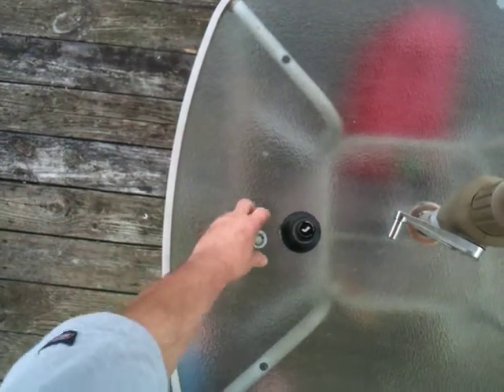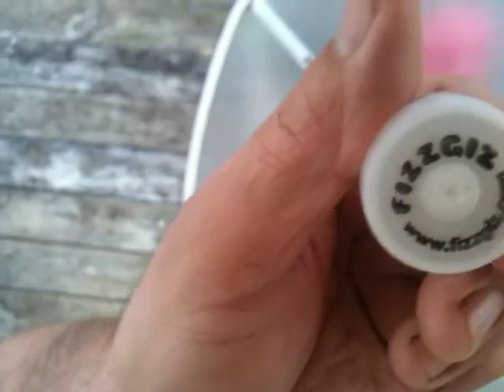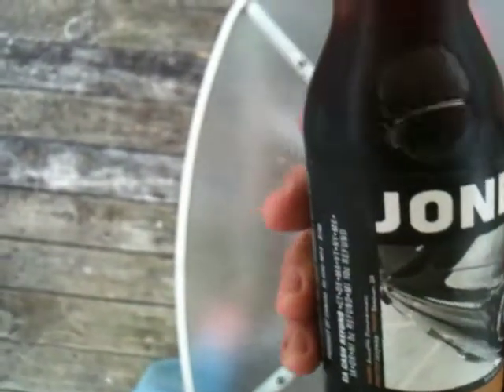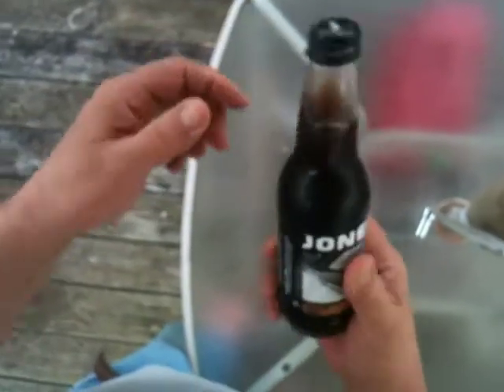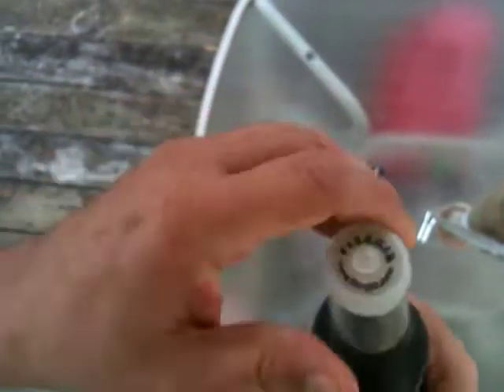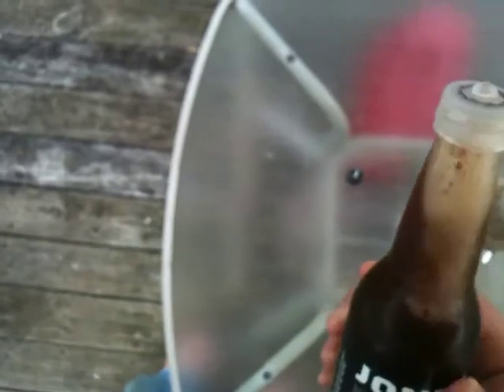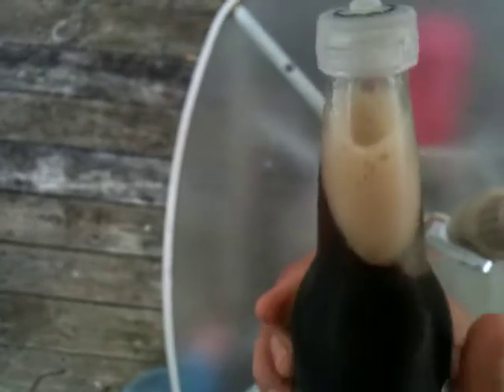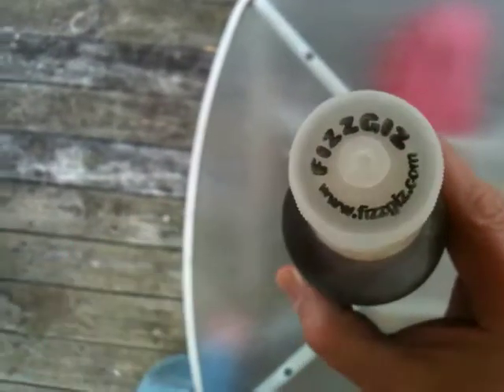FiZZ GiZ Caps Seem To Fit Jones Soda Bottles Fine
If you like long neck bottles for your drinks, consider recycling Jones Soda bottles. FiZZ GiZ caps seem to fit them well and the bottles are designed for pressurized contents.